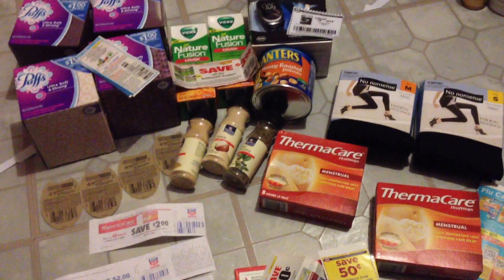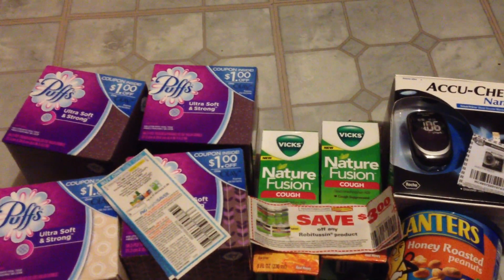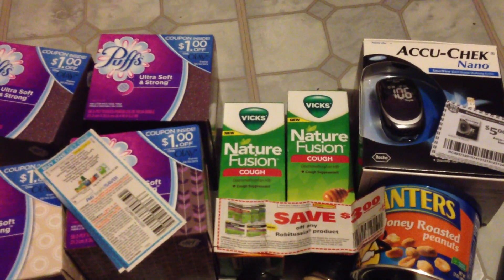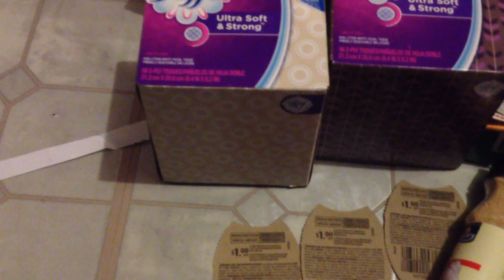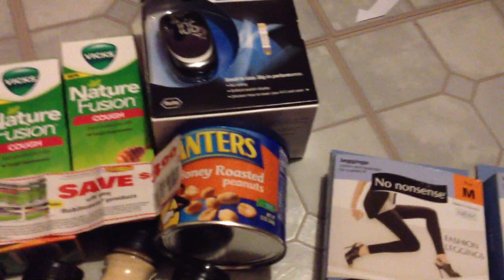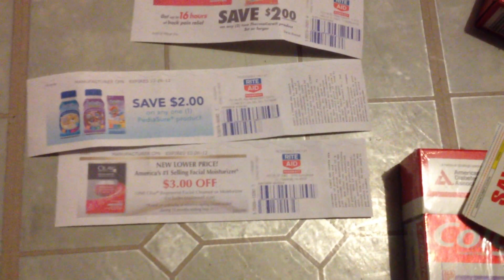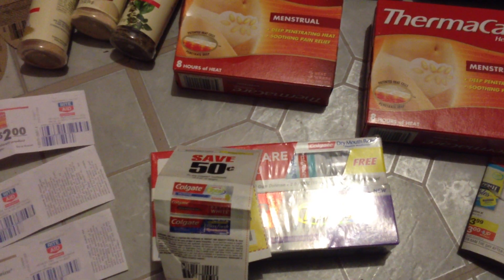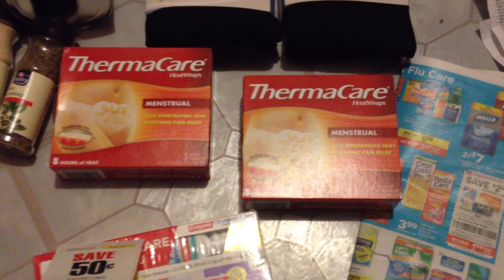Rite Aid Profit $19.65 for $105.31 worth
⭐Want to know more about the Camera, Mic, Lighting & Tripod I use for my videos

Google Express
We both get $10 when you use this ref. code
9Y84RQ2YA

BevRage (app)
Beer, Wine & Liquor Rebates
Sign up  use the refer code : PCNVVGNP
We will both get $4 upon the first redemption

Iphone App:

Field Agent

Iphone & Android App:

Saving Star

Cart Smart
👉  Ref# J2XTHR

Find&Save
👉 Ref# HDF3

Shrink:
👉Ref. # OPKCTY

ShopMium
👉 Ref# KGFAAAKF

Class Action Law Suit Rebate.

Keeping Us Connected:
Tammy Bringonthecoupon
1415 Hwy 85 N.

Budget Consultant
TammyBringOnTheCoupon

Periscope:
bringonthecoupo

Digisocial:
885047

Thanks for looking though the details a sign of a true couponer. 😀